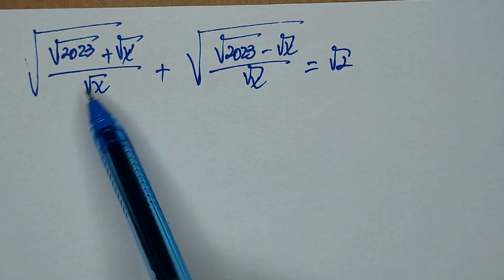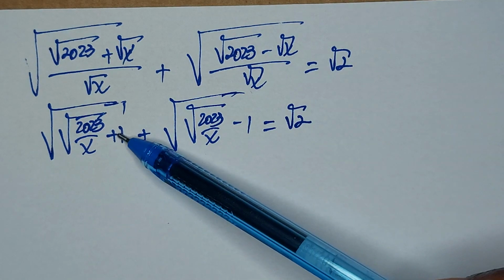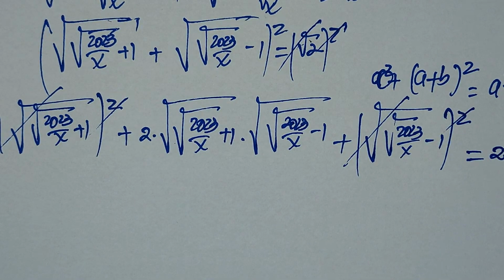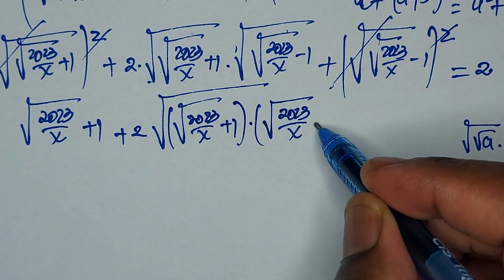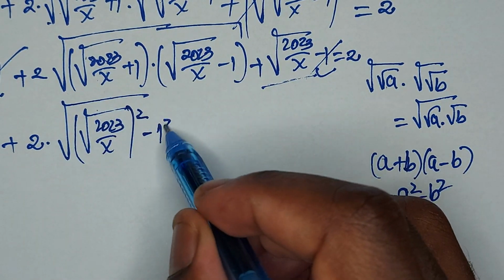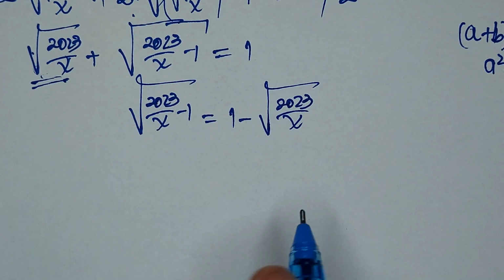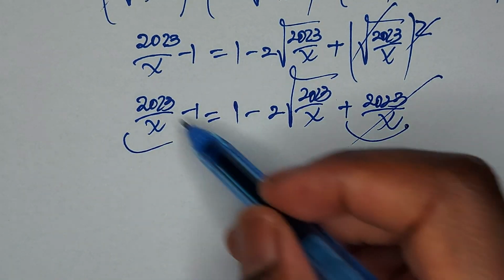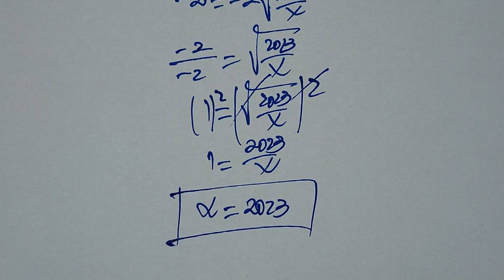A Nice irrational equation check the 2nd solution | Geendle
HELLO, WELCOME!
In this video I solve an irrational equation by the usual method.

Geendle